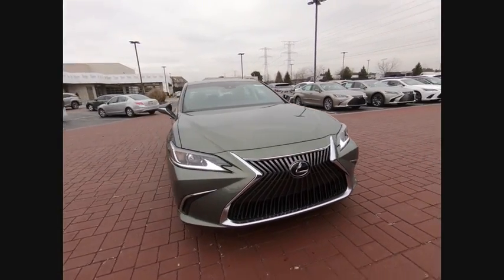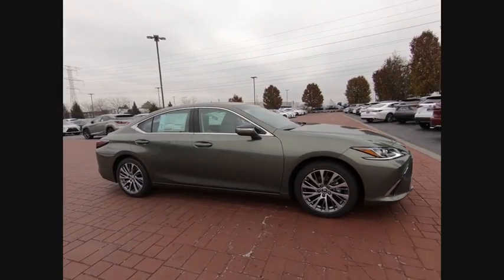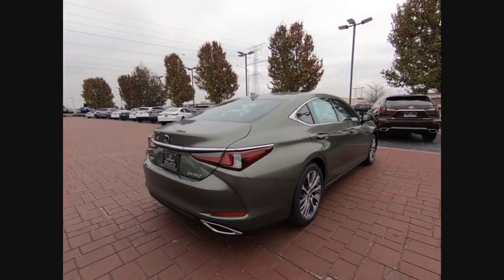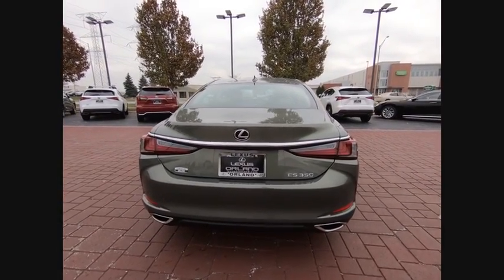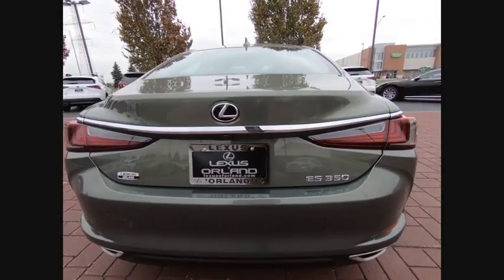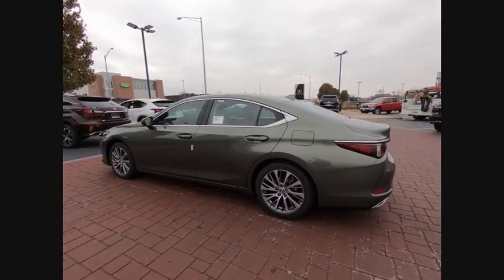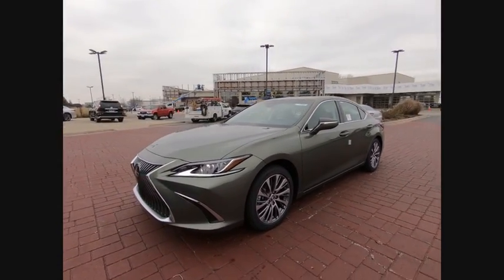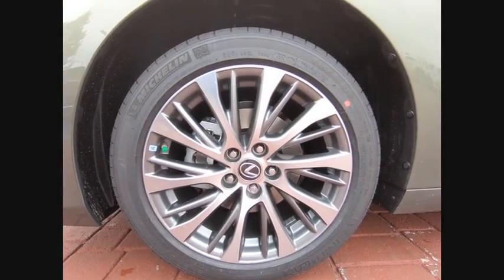2019 Lexus ES Orland Park IL F2333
2019 Lexus ES 350